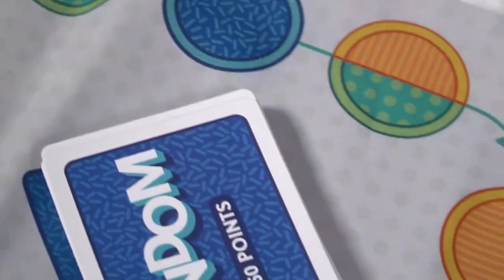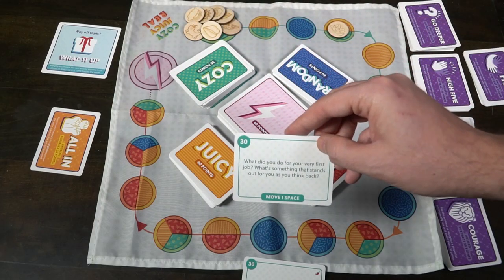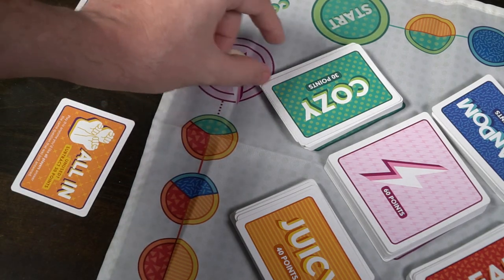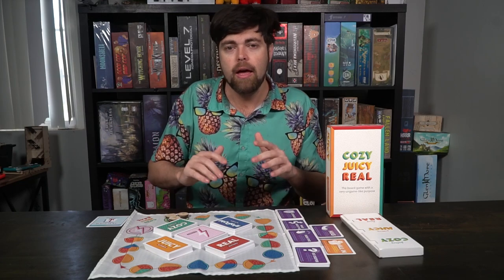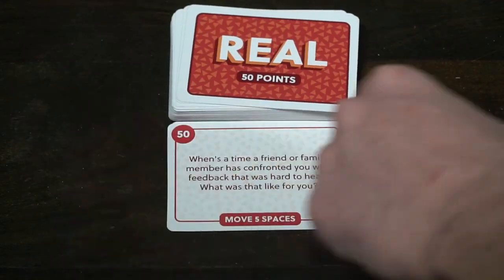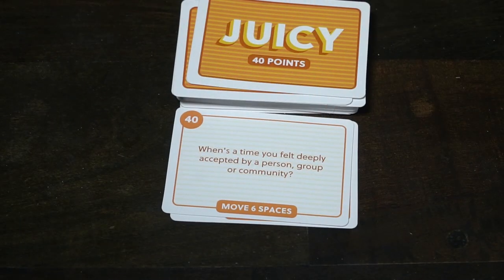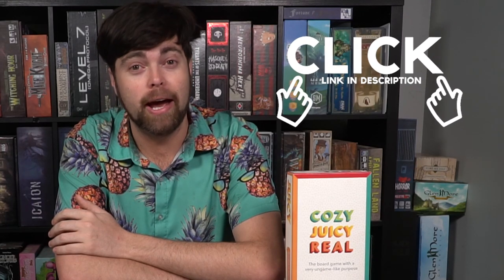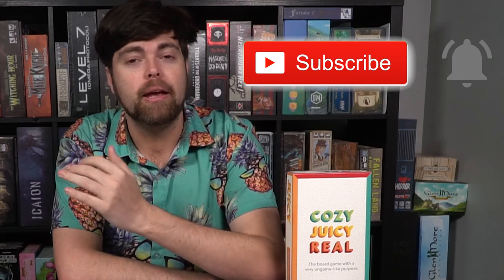Cozy Juicy Real - Card Game Review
Cozy Juicy Real Review by Unfiltered Gamer